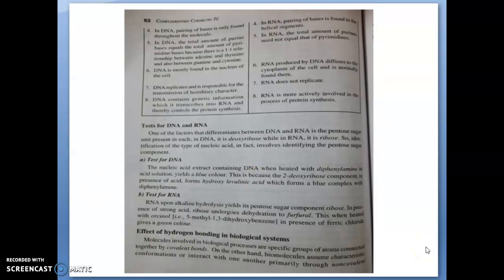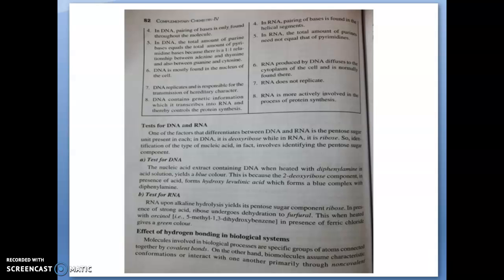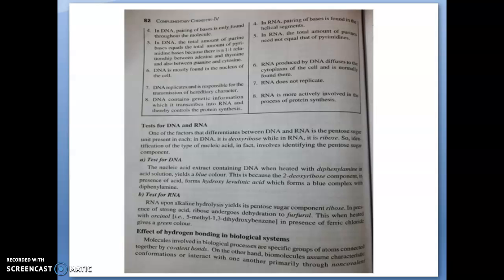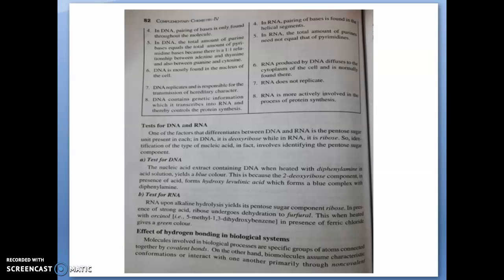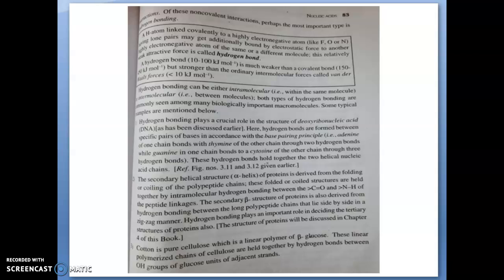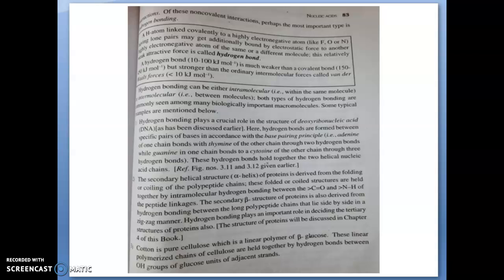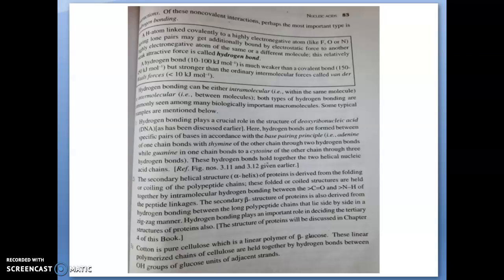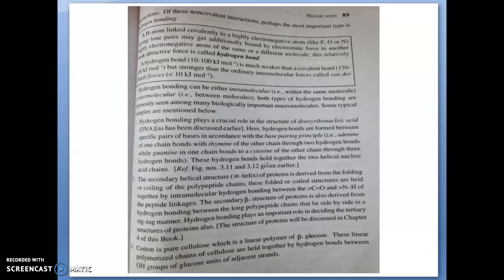Nucleic acid last video